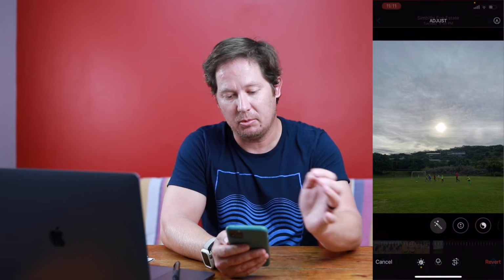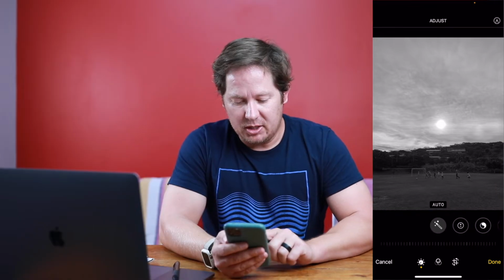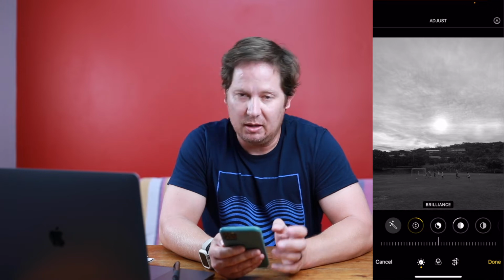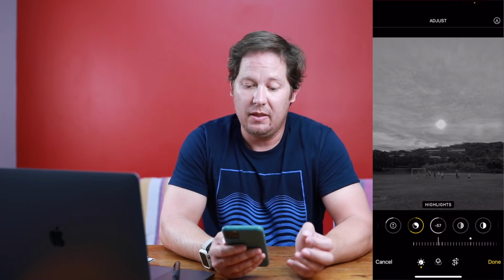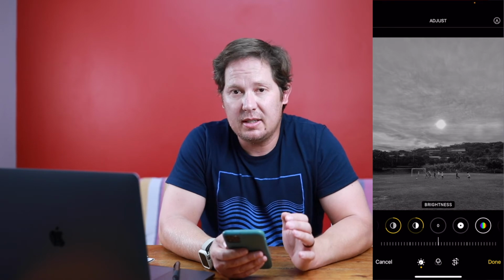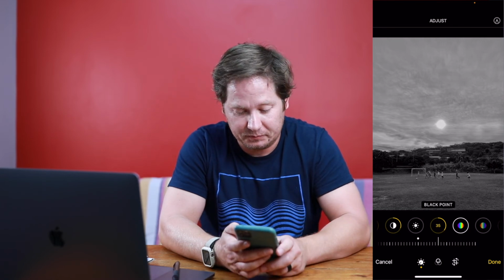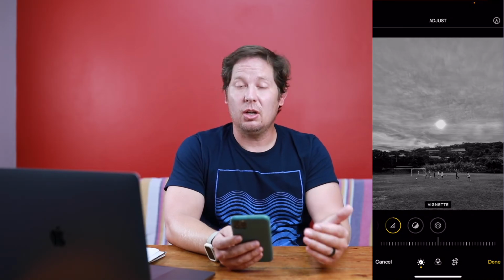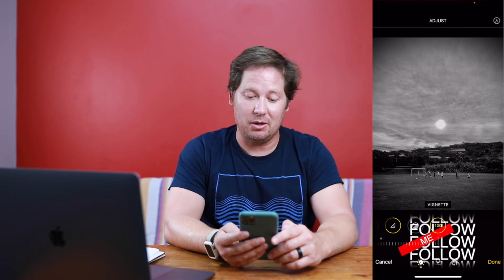MAKE PHOTOS POP BY TURNING THEM INTO BW ON YOUR IPHONE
In this video, I'm going to show you how to make an average photo pop by changing it into BW on your iPhone, now editing app needed, it's already there in your camera roll.

This is a quick and easy way to take your average pictures that you have taken with your phone and make them POP! Black and white will make you image jump out at you and give it a better look and feel

In this video, James Gibbs Studio shows you how to make your images pop on an iPhone